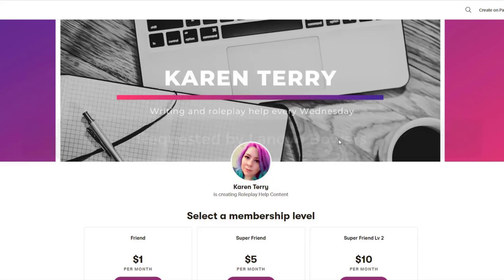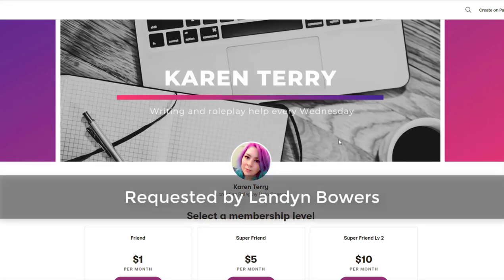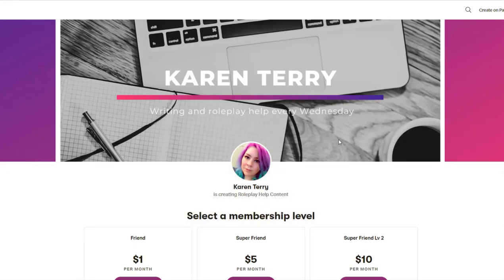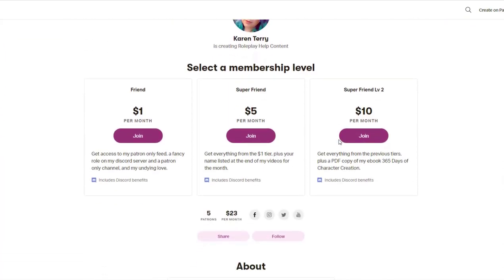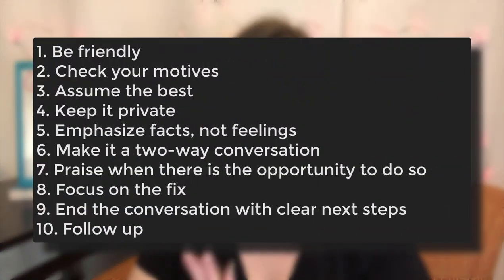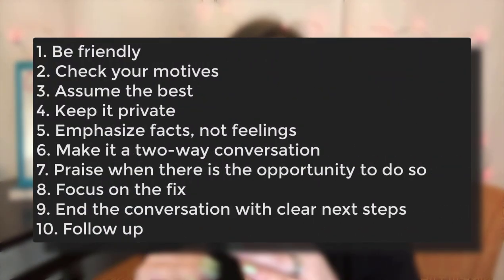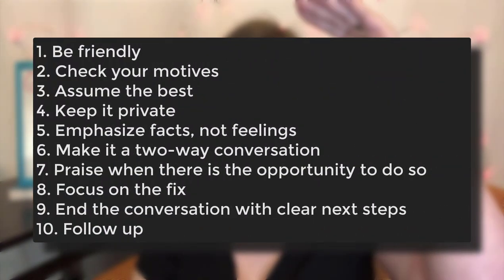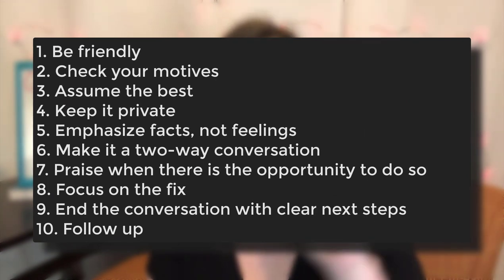10 Tips to Give Great Feedback | Spare Room